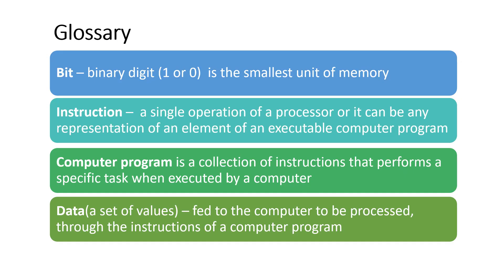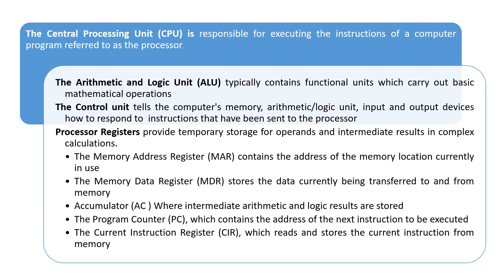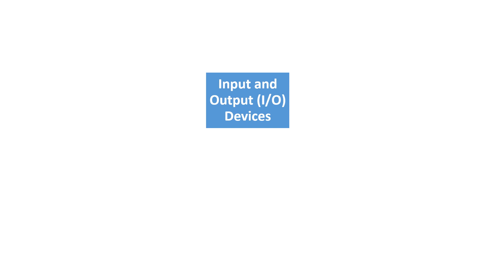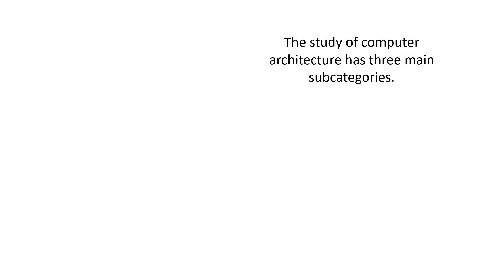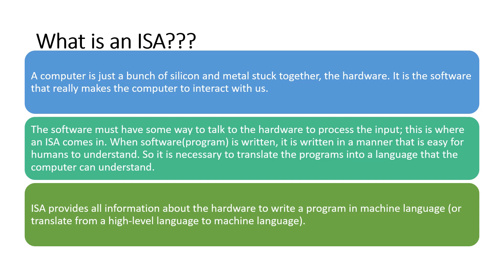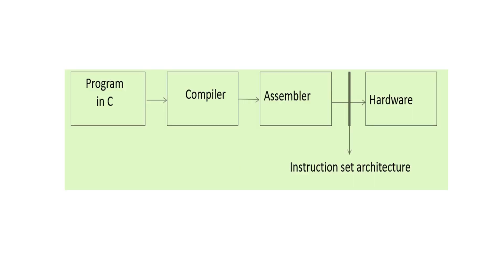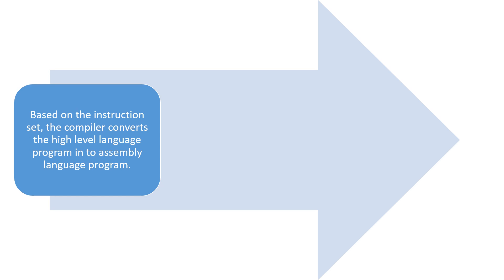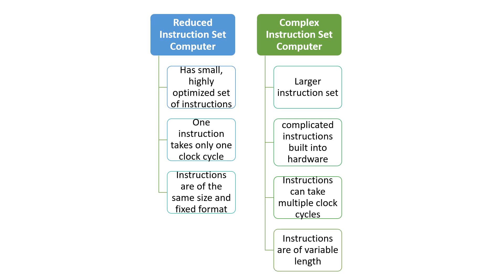Computer architecture explained in simple terms| Behind a computer? | Instruction set architecture?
A description of how the components of a computer were interconnected and how they function together was published by John von Neumann. This arrangement was called as the von Neumann architecture.
The Central Processing Unit (CPU) is responsible for executing the instructions of a computer program referred to as the processor.
Processor Registers provide temporary storage for operands and intermediate results in complex calculations.
 The Memory Address Register (MAR) contains the address of the memory location currently in use
 The Memory Data Register (MDR) stores the data currently being transferred to and from memory
 Accumulator (AC ) Where intermediate arithmetic and logic results are stored
 The Program Counter (PC), which contains the address of the next instruction to be executed
 The Current Instruction Register (CIR), which reads and stores the current instruction from memory
Instruction Set Architecture
Microarchitecture, or computer organization
It is a description of the electrical circuitry of a computer(central processing unit).
System Design
It is the process of defining the architecture, modules, interfaces, and data for a system to satisfy specified requirements.
Memory organization
The assembler then converts  the basic commands and operations from assembly code and converts them into binary code(0s and 1s)based on the instruction format part of the instruction set architecture.
There are two styles of CPU design nowadays:
 Reduced Instruction Set Computer (RISC)
 Complex Instruction Set Computer (CISC)